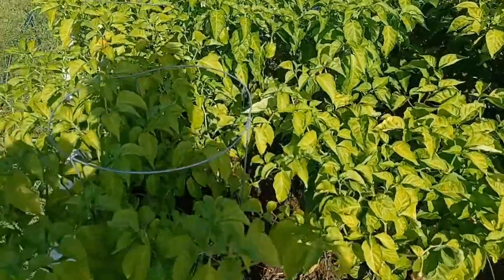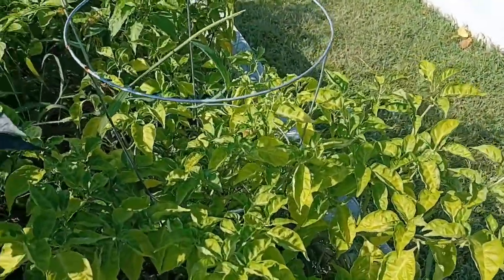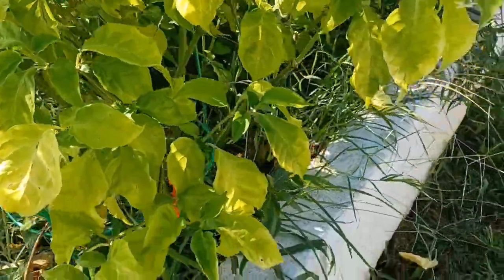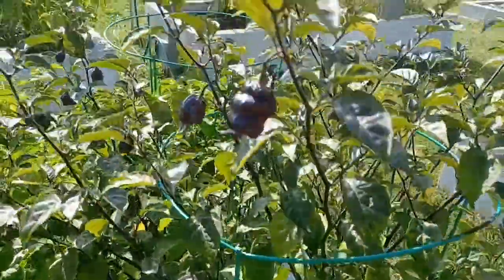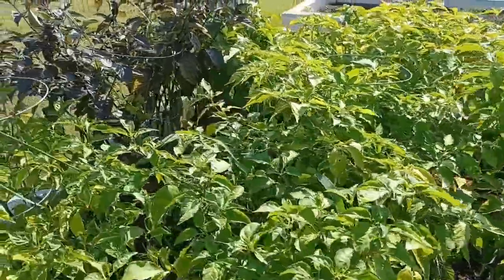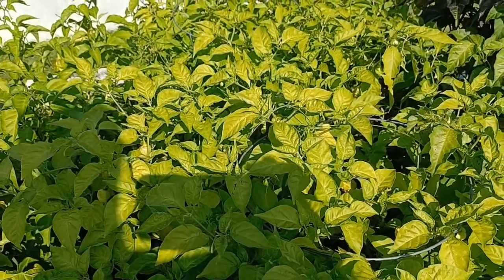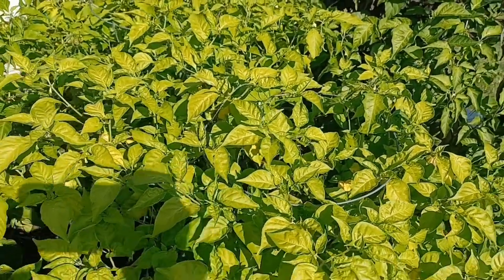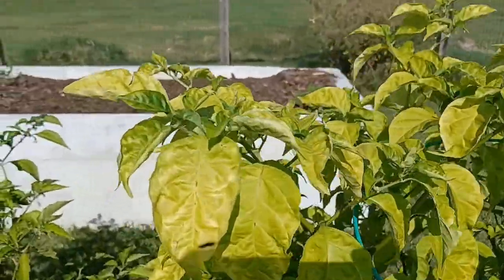Nutrient Deficiency In Pepper Plants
Nitrogen Deficiency in plants
Nitrogen Deficiency in pepper plants
Nutrient Deficiency in plants